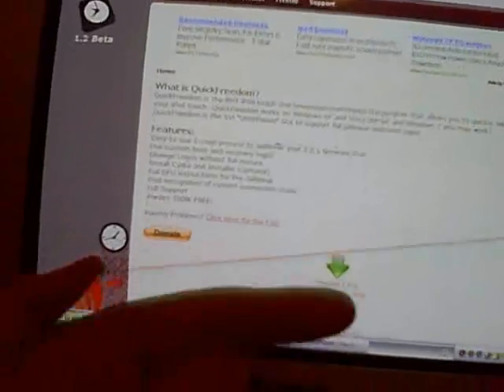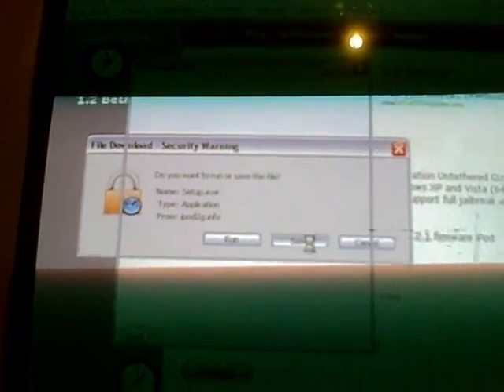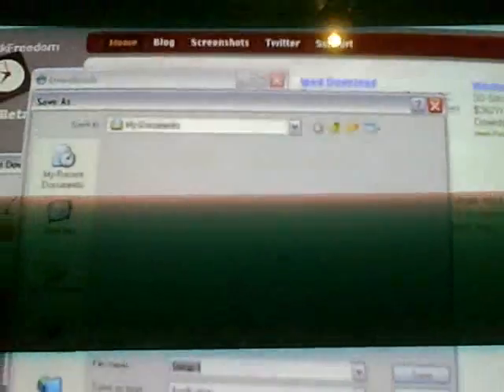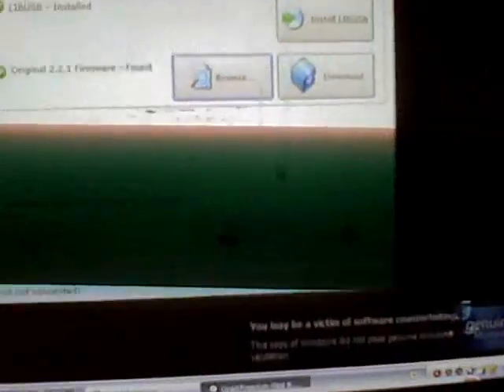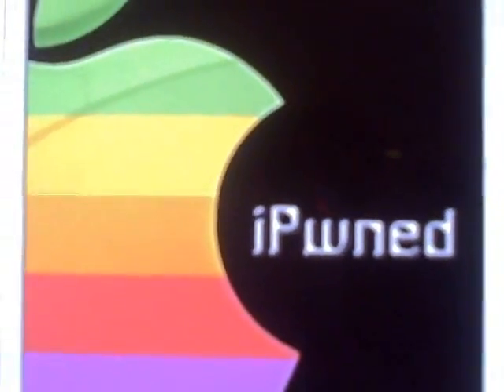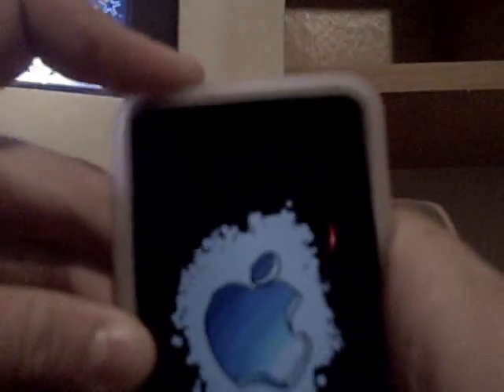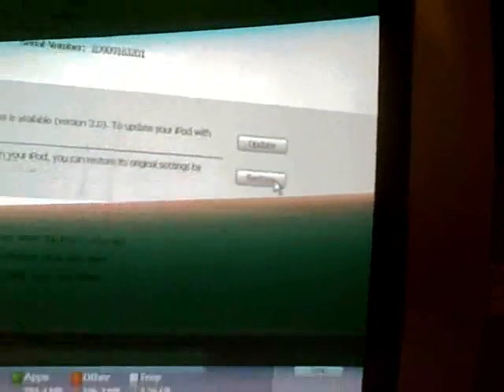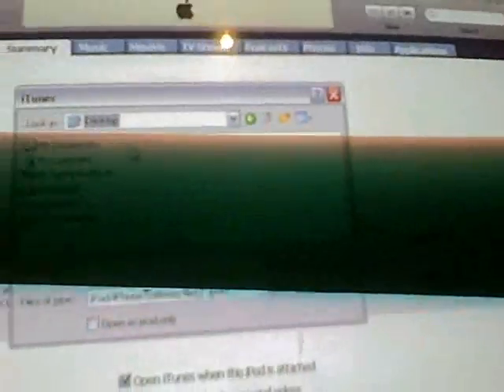jailbreak ipod touch 1gen and 2 gen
im showing you how to jailbreak your ipod touch you will get cydia and intaller but installer is optional

then install it and install libusb and click download to download the 2.2.1 firmware

then go to itunes and hold down the shift key while you click restore and this will restore your settings to regular with cydia or installer